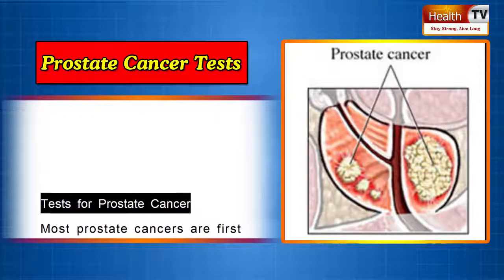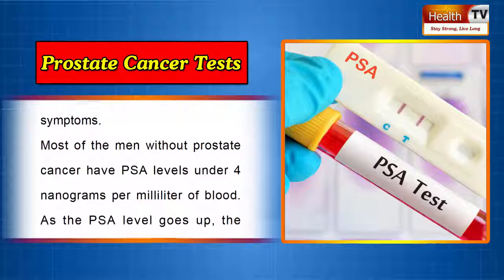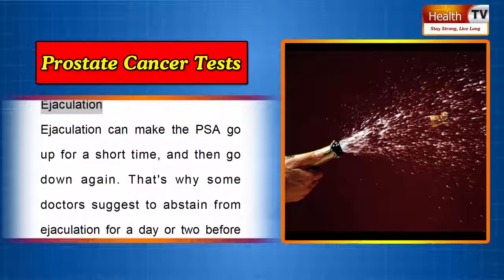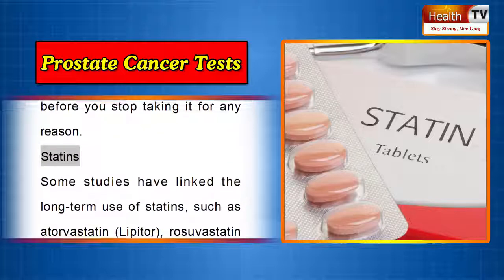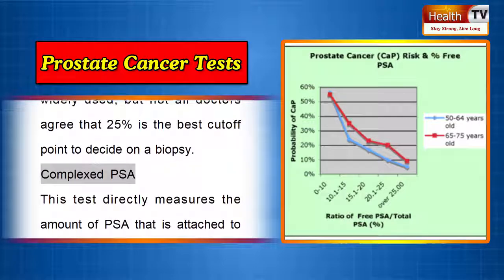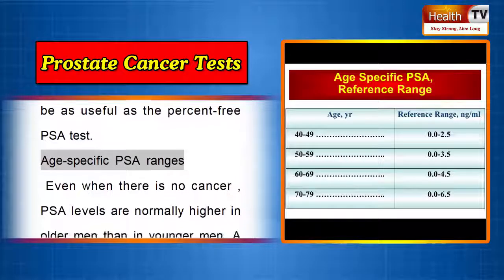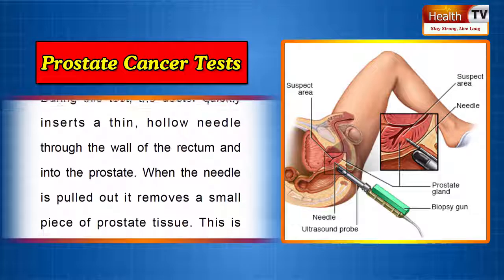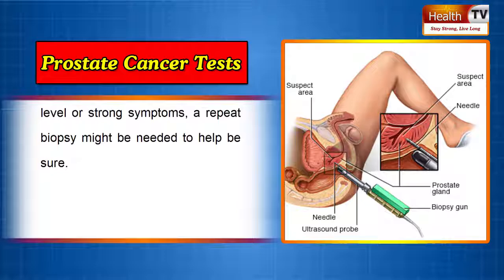Prostate Cancer Test | PSA Test | PSA levels | DRE Test | Prostate Biopsy | Prostate Screening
Home Page & Subscription: goo.gl/d3G8jR
This is a video about
Prostate Cancer Test | PSA Test | PSA levels | DRE Test | Prostate Biopsy |
Prostate Cancer Test
PSA Test
PSA levels
DRE Test
Prostate Biopsy
Prostate Screening

Information presented here, should not be considered as complete, nor should it be relied on to suggest a treatment for a particular disease or individual. It should not be used in place of consultation or the advice of your physician or other qualified health care provider. You should never disregard medical advice or delay in seeking it because of something you have viewed on " Health TV ".

Should you have any health care related issue, please call or see your physician or other qualified health care provider promptly. Always consult with your physician or other qualified health care provider before starting a new treatment, diet or fitness program.